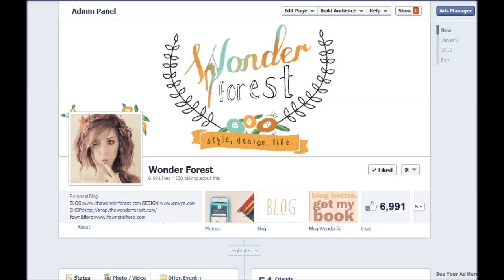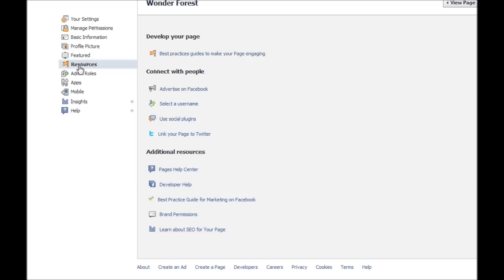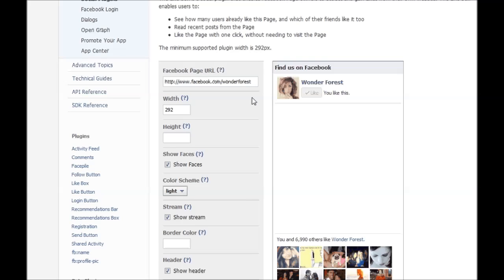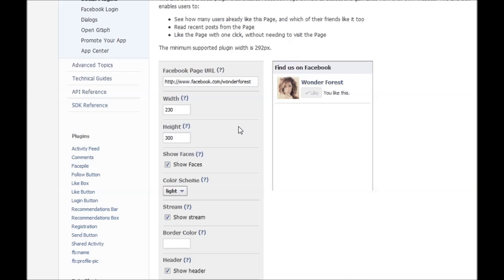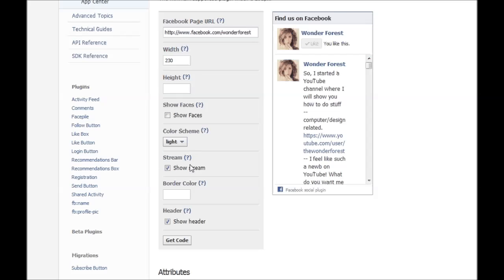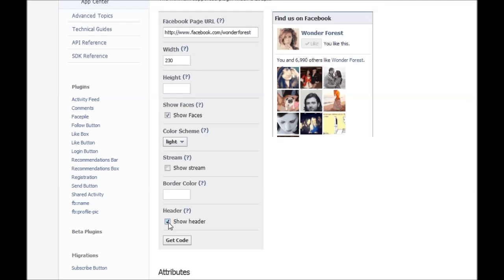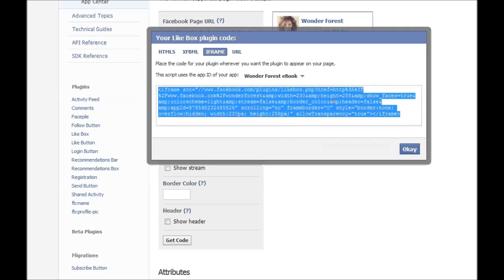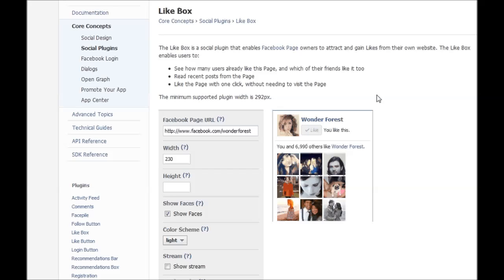How to Add a Facebook "Like" Box to Your Website or Blog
Today I'm showing you how to grab one of those nifty Facebook "Like" boxes and customize it for your blog or website.